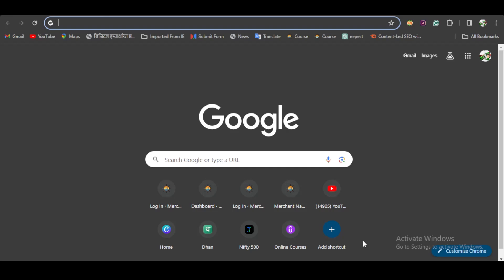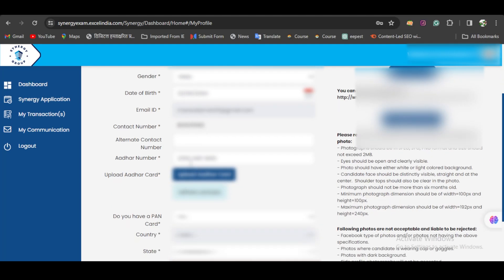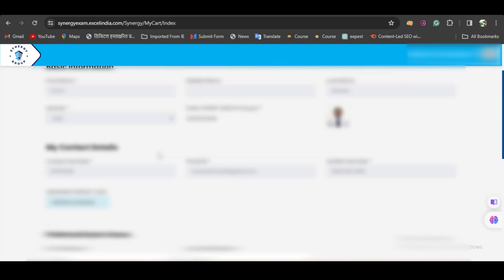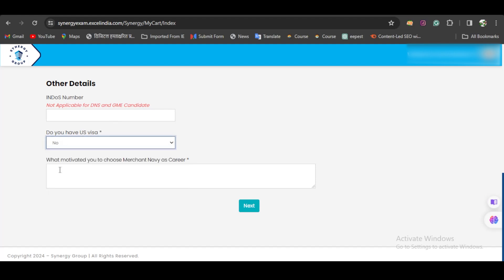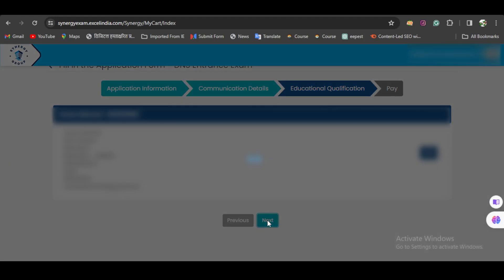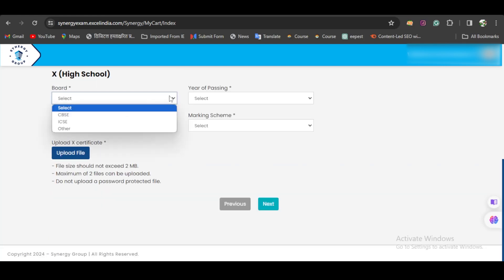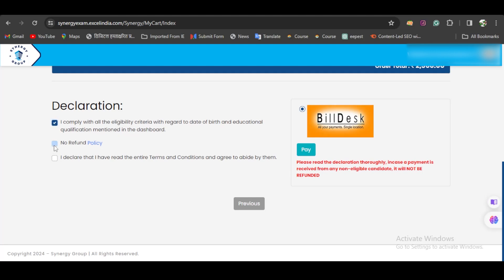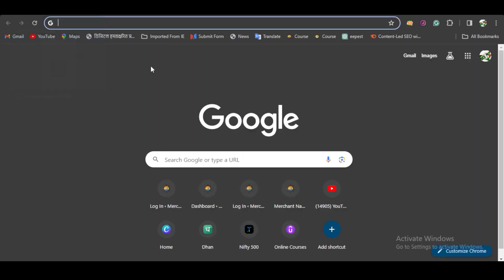How to Fill Synergy Form for DNS 2024